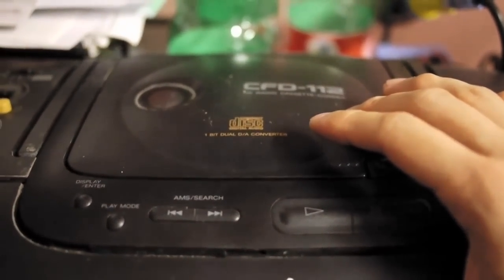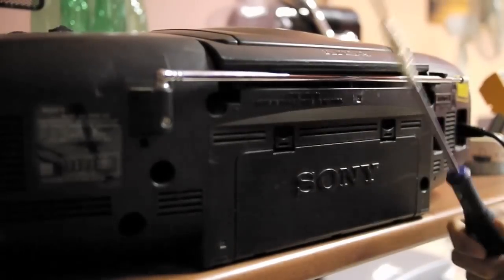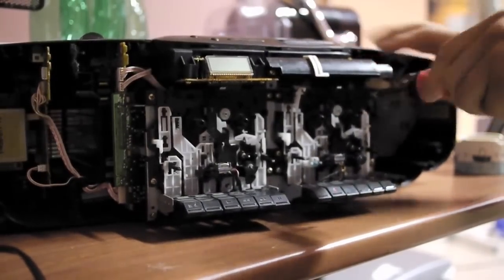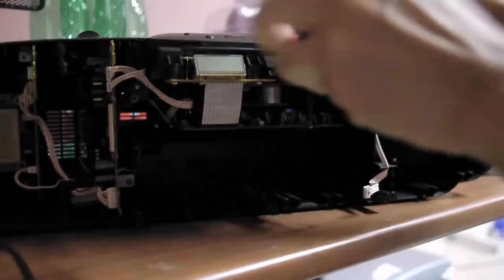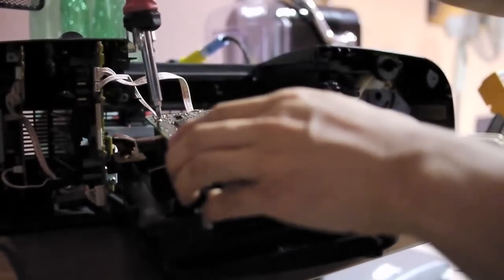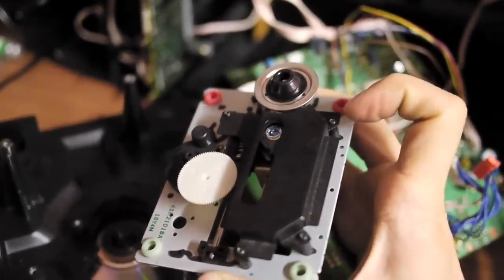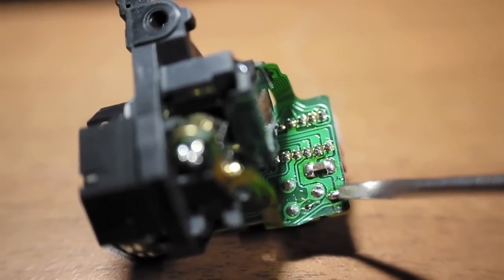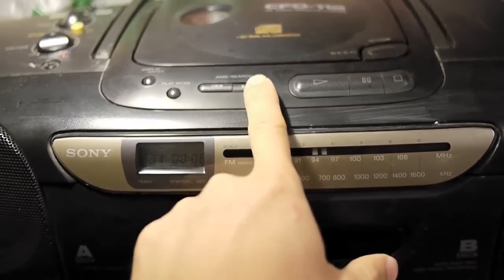No Disc Error, not reading CD error: Repair Sony CFD 112 CD Player Radio Cassette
How to troubleshoot and repair CD player not reading disc, table of content (TOC), cannot play audio CD problem. This unit uses a popular laser assembly KSS-210 / KSS-212A. Cleaning the lens did not work, that's why the laser pick-up unit has to be replaced.